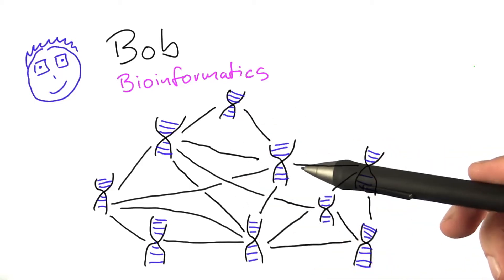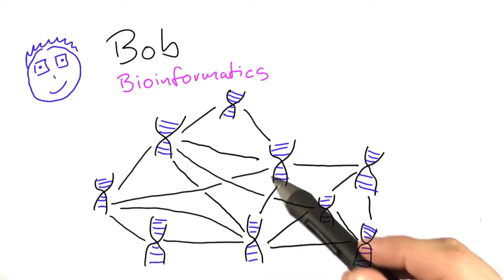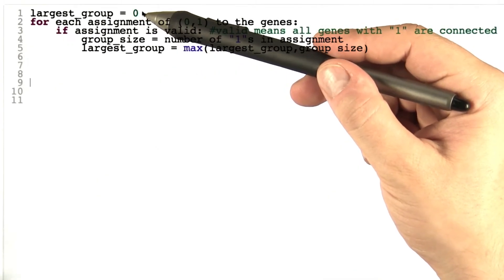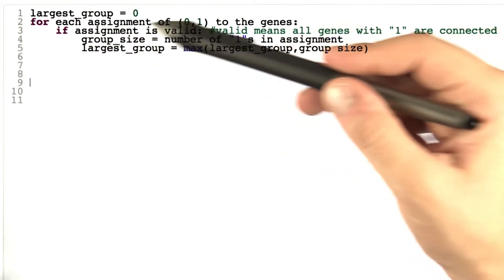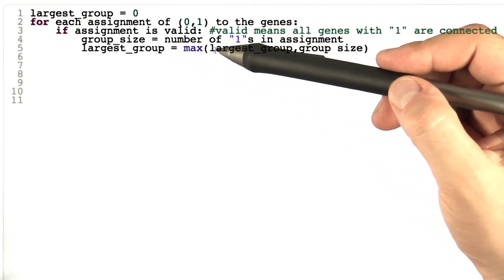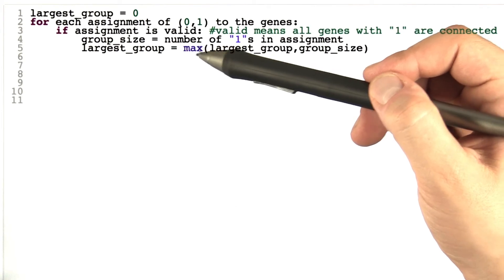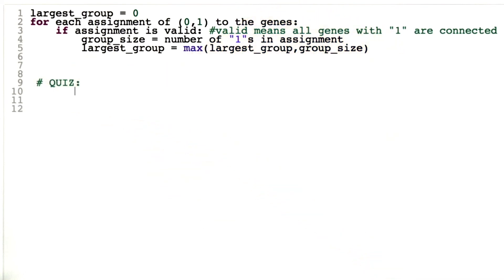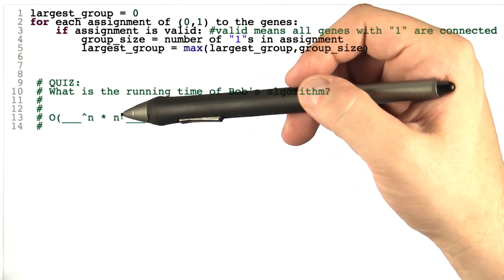Bob's Algorithm - Intro to Theoretical Computer Science